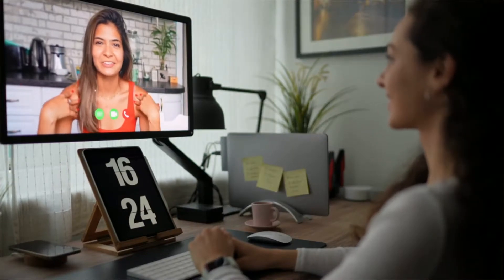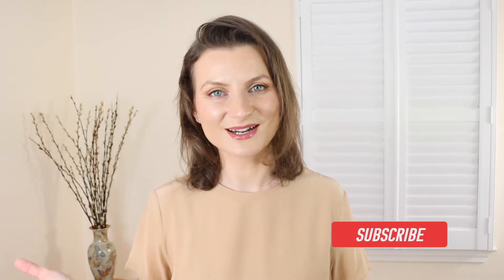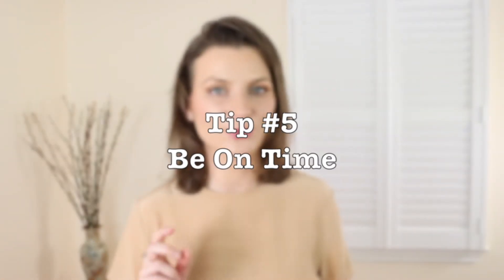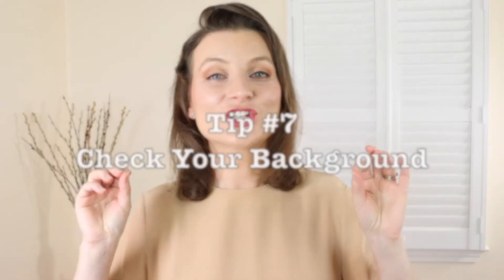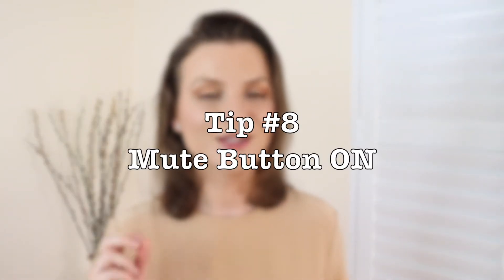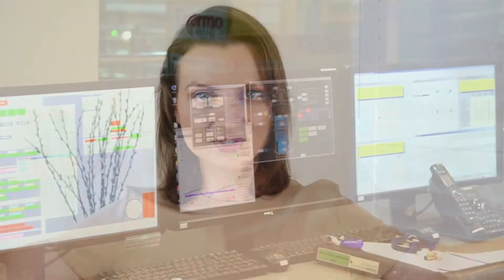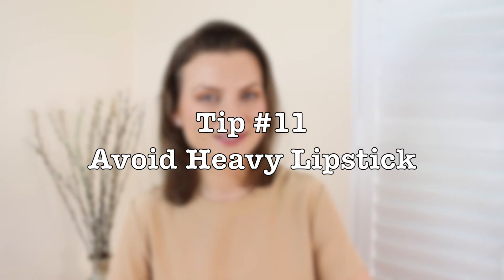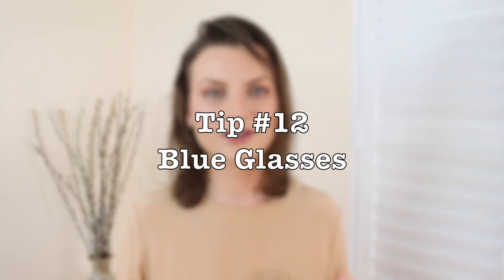How To Look Attractive in REMOTE MEETINGS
Here are my best tips people don't talk about to improve your online presence, attractiveness and likability. Working remotely has increased our need to join Zoom Calls, Teams, Webex, you name it. It's been 2 years since we started, and the expectations are now much higher than in 2020. Everyone is an expert by now and expect the best of the best from you.
While most want to look good, better, more attractive, a work meeting is quite different than your online dating chat. Let's get down to business! :)

Chapters: ⏰
0:00 Intro
0:50 Wear Work Clothes
1:16 Maintain Your Routine
2:00 Minimal Makeup
2:33 Dress Business All the Way
3:23 Be On Time
4:11 Lighting
5:28 Check Your Background
6:00 Mute Button ON
6:42 Use Multiple Monitors
7:48 Record Your Meeting
8:49 Flattering Colors
9:52 Avoid Heavy Lipstick
10:42 Blue Light Glasses
11:35 Look Consistent

✨PRODUCTS MENTIONED: ✨

Blue Glasses

How To Look Professional On Video Calls 💻 13 BRING YOUR A-GAME ON TIPS FOR REMOTE MEETINGS